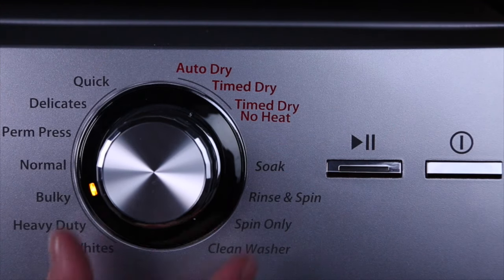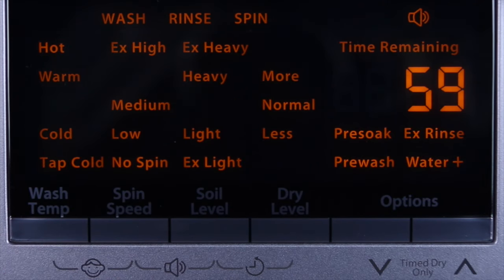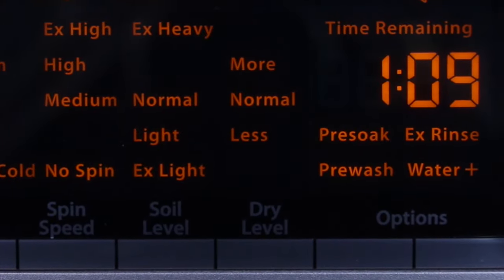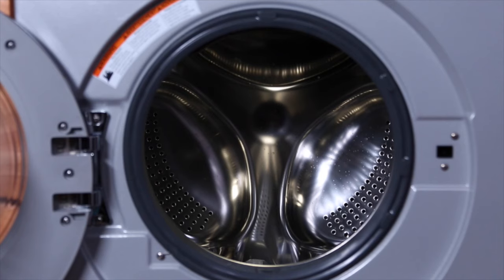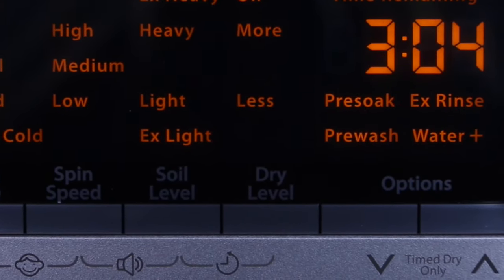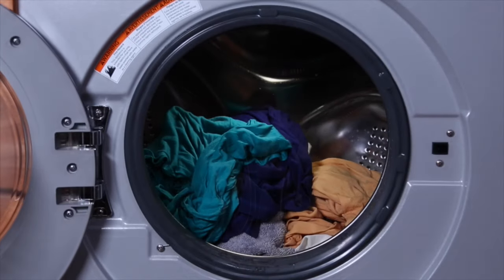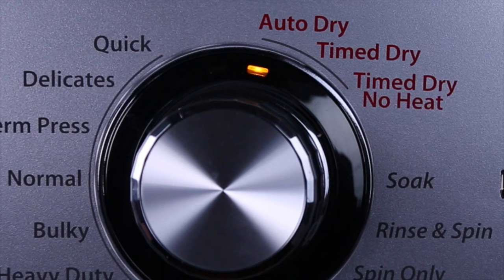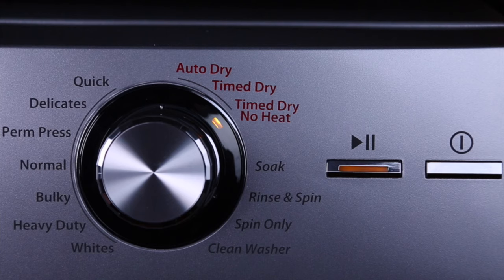Loading & Cycle Selection - Haier Washer/Dryer Combo HLC1700AXS & HLC1700AXW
This video explains how to load the washer as well as the steps to to use just the washer, just the dryer or both.

Haier 2.0 Cubic Foot Front-Load Washer/Dryer Combo
HLC1700AXS & HLC1700AXW

Durability and flexibility come together in a compact washer/dryer combo.                                                                                                                                                                                                                                                                                                                                KEY FEATURES
Stainless Steel Drum
Delivers durability in a drum that doesn't peel, crack, or snag fabrics

Non-Vented Condensing Drying
Allows clothes to dry without the need for external venting; only requires a water hookup and standard outlet for installation

Compact Fit
Offers installation flexibility in small spaces

120V, 60Hz
Provides a reliable electrical supply